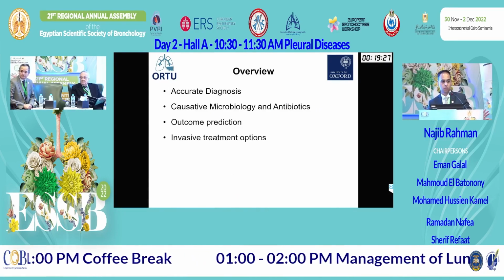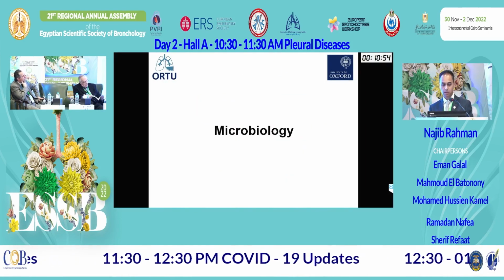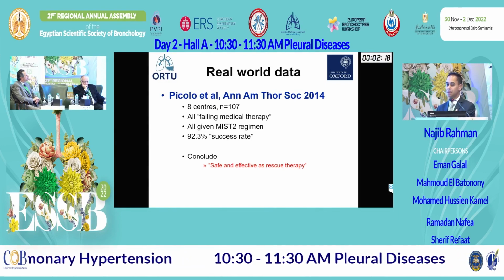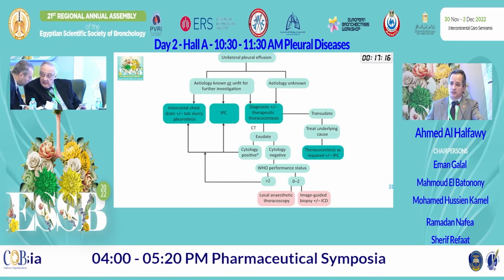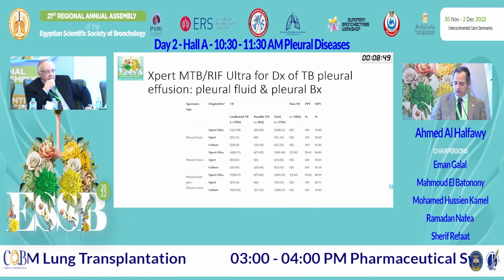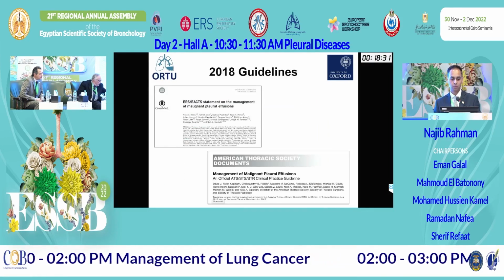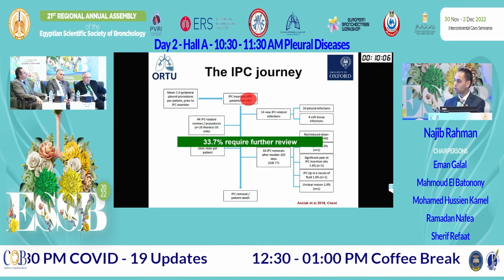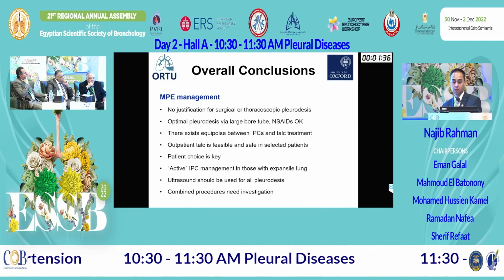ESSB 2022-Day 2-Hall A-2 Session 2-Pleural Disease